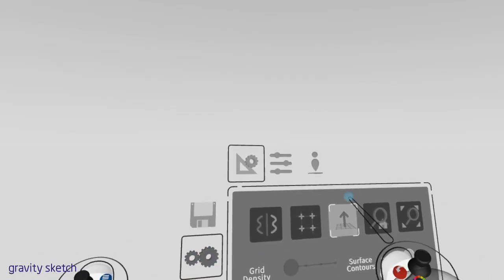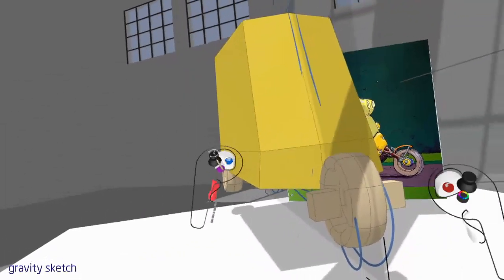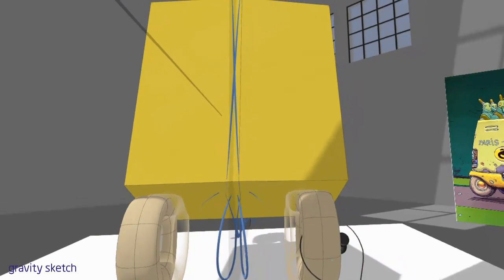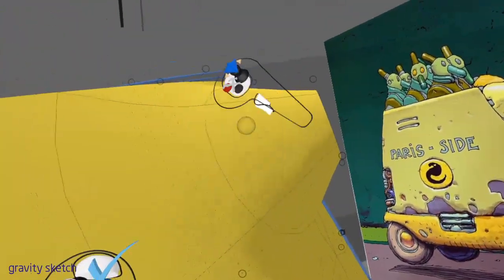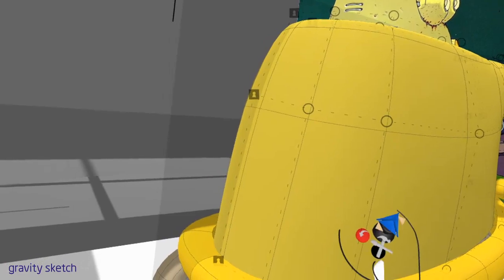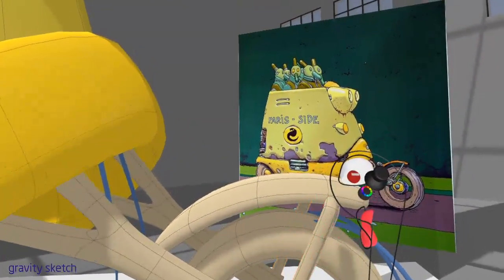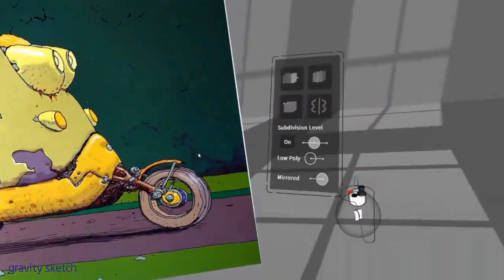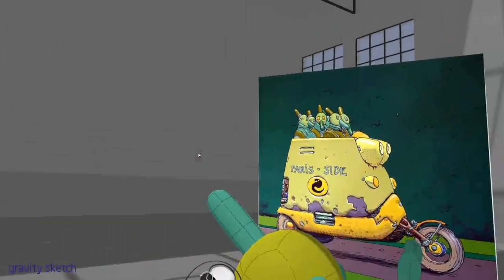gravitysketch livestream with discord voicechat